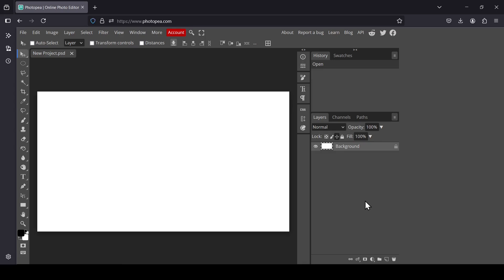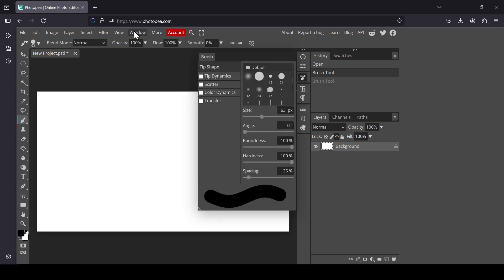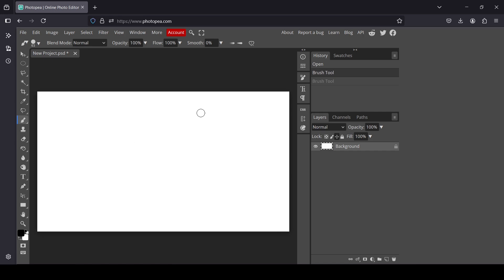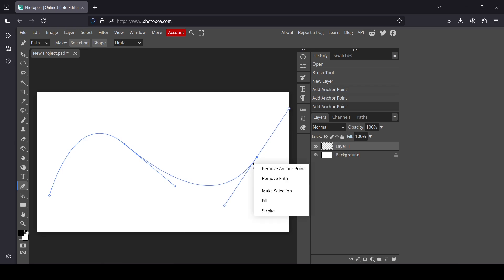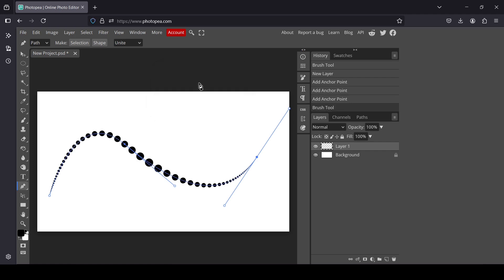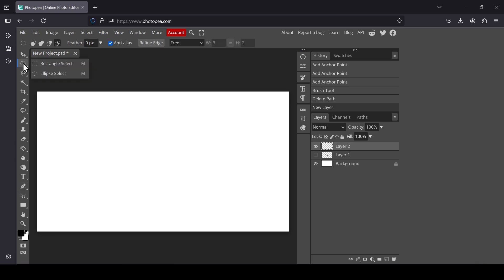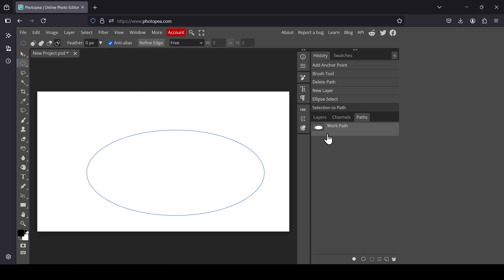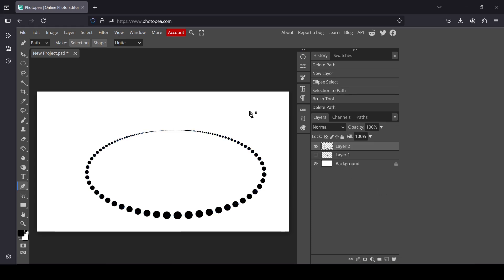How to Create Dotted Lines in Photopea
Hi, today in this Photopea tutorial, we are going to learn to create Create Dotted Lines in Photopea.